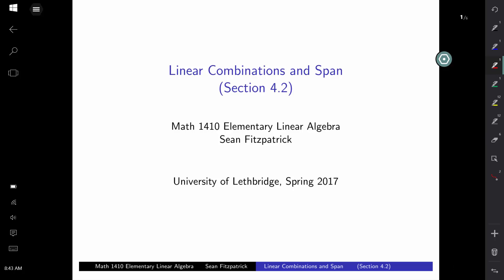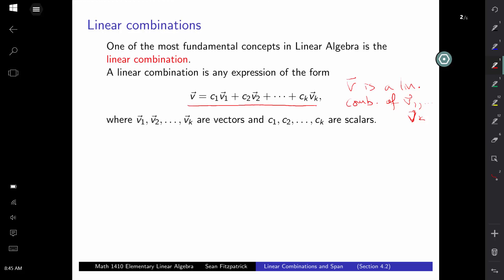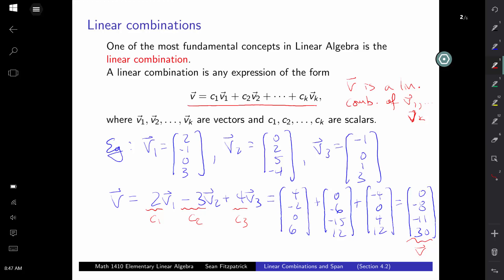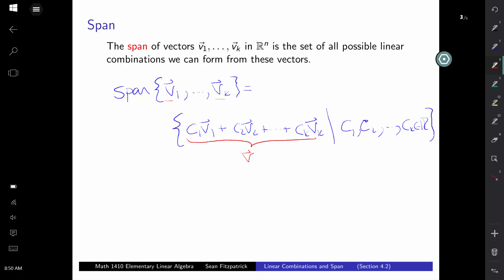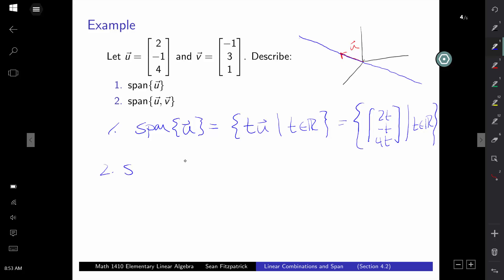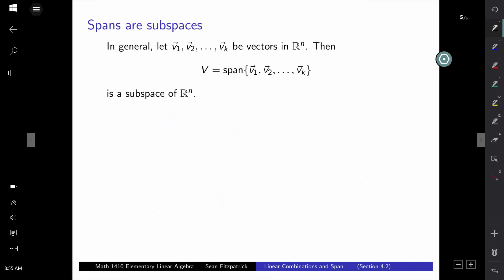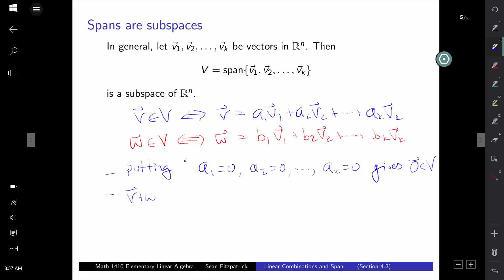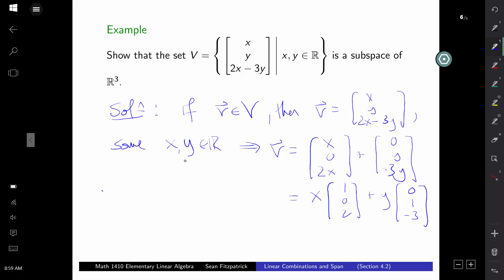Span of a set of vectors